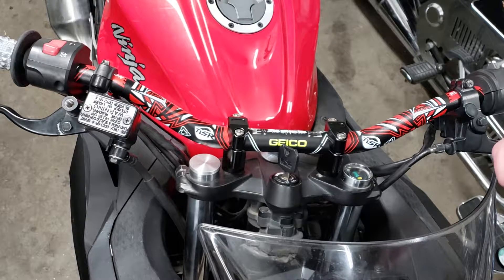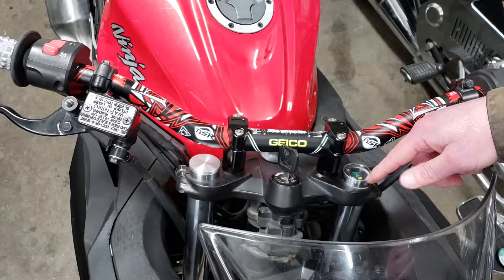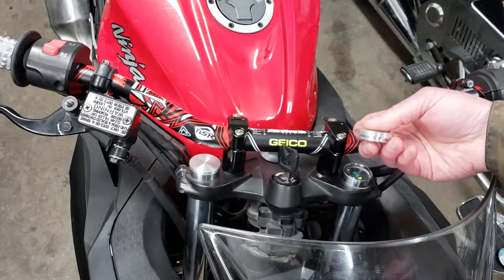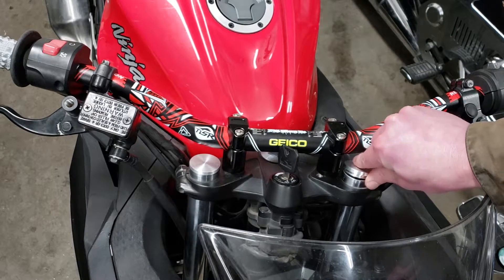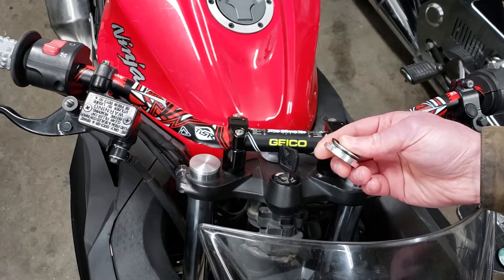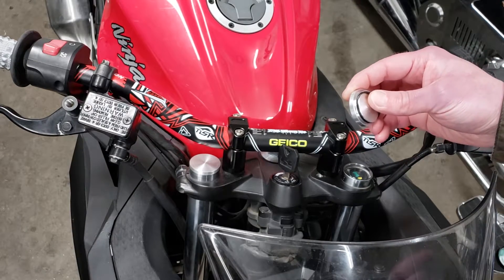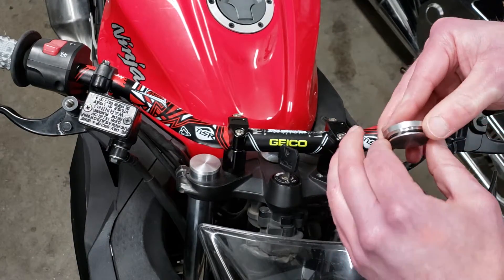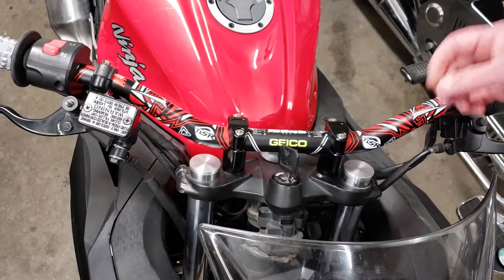Ninja 300 preload adjusters alternative - using clip-ons or other aftermarket handlebars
Ninja 300 Preload Adjusters Alternative

I made fork caps for my Ninja 300 for use with my aftermarket handlebars.  These cover up the top of the forks and gives the bike a clean look. This is a perfect solution when using clip-ons or dirt bike bars, as I have.